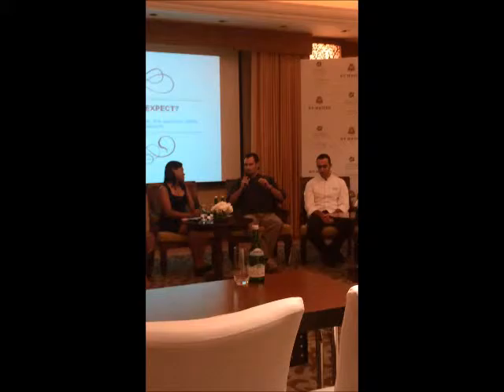Cuca at St Regis Unicef Dinner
Listen to Kevin (sorry the image is quite small!) explaining about Cuca's dish for this unforgettable event: Black Squid Risotto.

Cuca Restaurant - Located in tranquil Jimbaran, Bali, Cuca offers a cutting-edge concept of globally inspired, locally sourced tapas, cocktails and desserts.

Michelin-trained Chef Kevin Cherkas and his Spanish entrepreneur partner, Virginia Entizne, not only realized a life-time dream opening Cuca in Bali in 2013, but also successfully developed a radically different, casual meets fine-dining experience serving inventive comfort food meant for sharing and bursting with flavour. With its hard-earned solid reputation, Cuca is indeed one of South-east Asia’s most celebrated foodie destinations, coming highly recommended by, among many others, the Michelin Travel Guide and being awarded Trip Advisor Hall of Fame Winner.